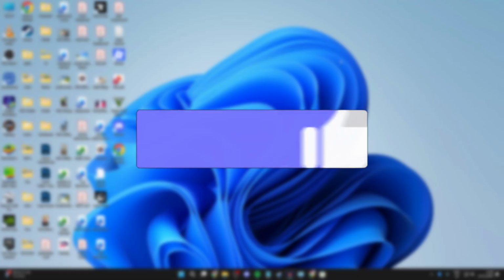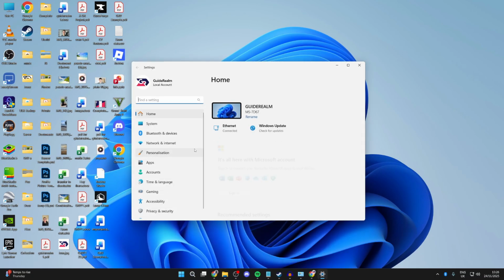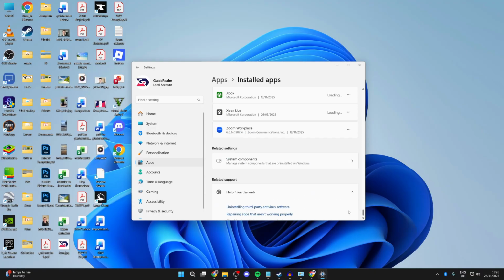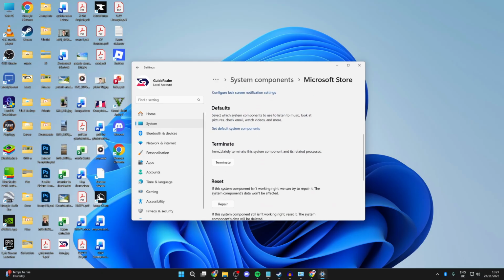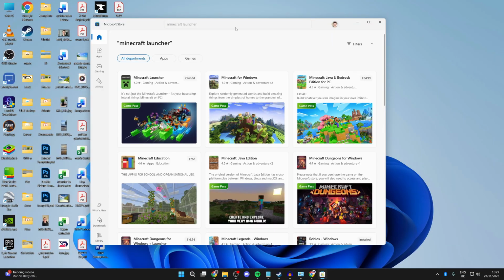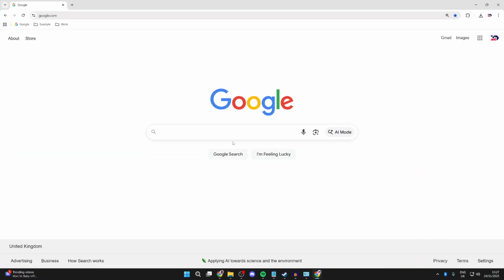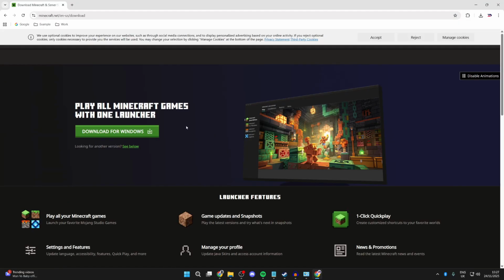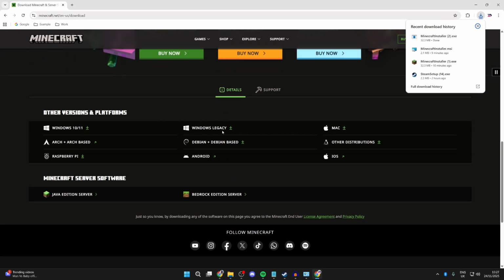How To Fix Minecraft Launcher Not Downloading or Installing Microsoft Store - Step By Step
Learn how to fix minecraft launcher not downloading or installing microsoft store in this video.

GuideRealm